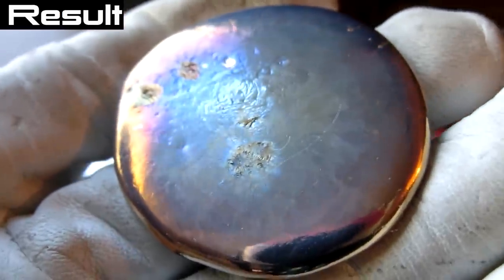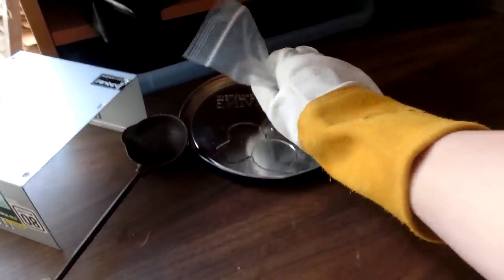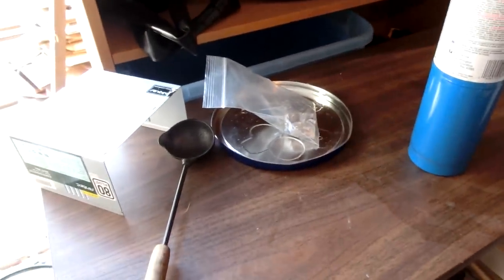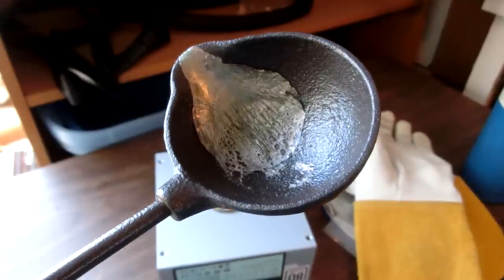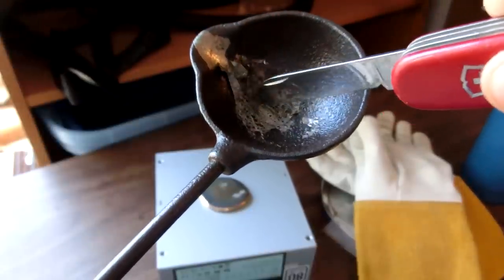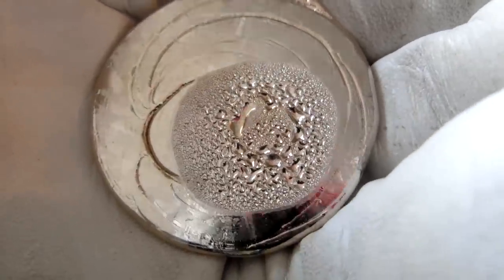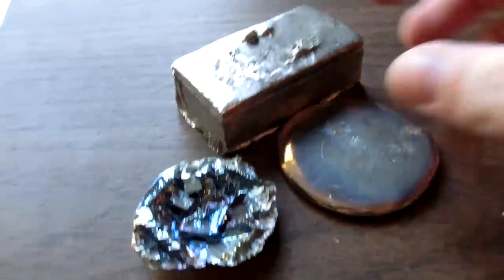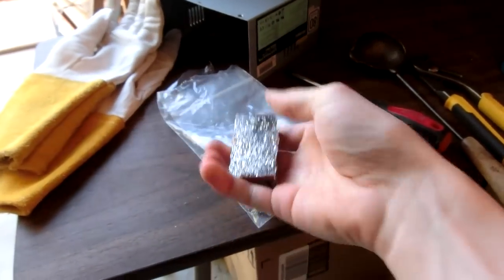Melting Bismuth, Casting Ingots, and Making Crystals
bismuth is quite fun actually.